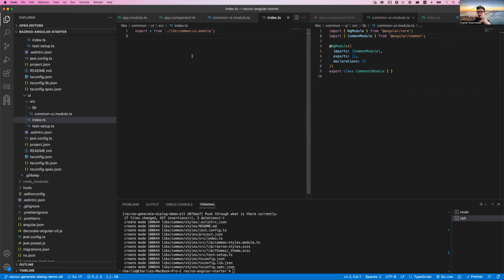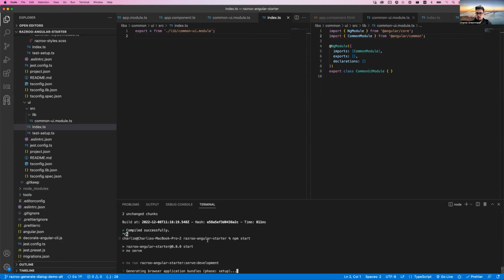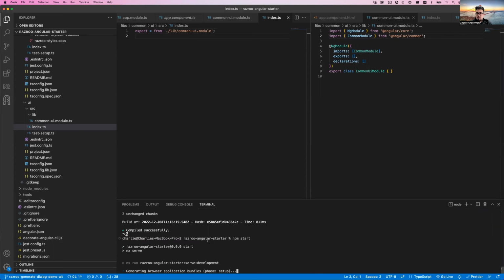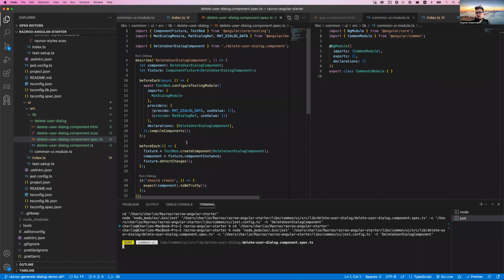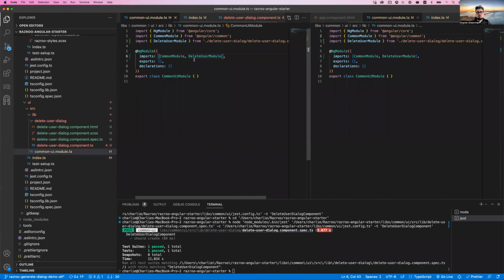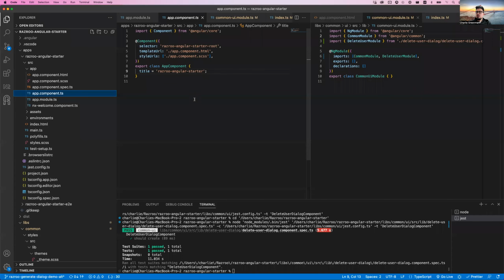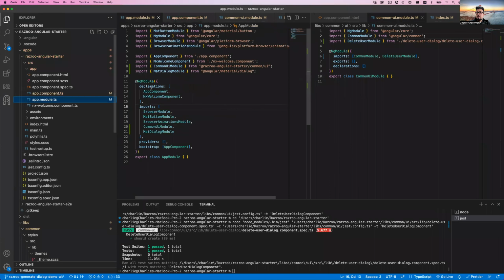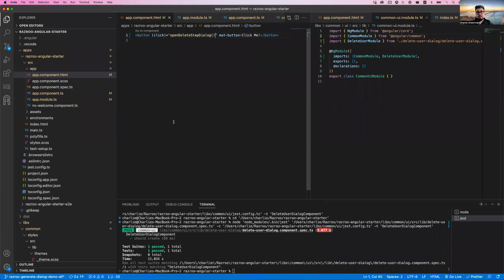DEMO OF RAZROO CODE GENERATION!!! ENTERPRISE ANGULAR MATERIAL DIALOG 🔥 🔥 🔥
In just 5 minutes, we are able to use Razroo to generate an Angular Material Dialog. This includes unit tests, out-of-the-box functionality, the name of our Dialog, parent component integration, and more unit tests! Who doesn't love unit tests 👀❤️

Try it out for yourself, for free, over at razroo.com.